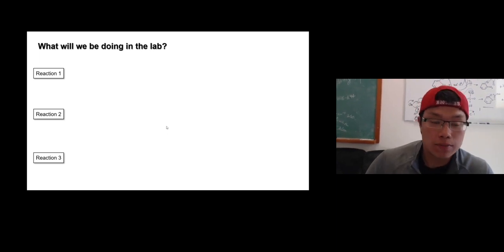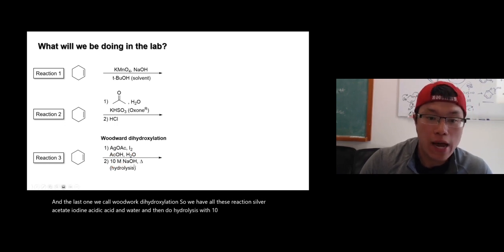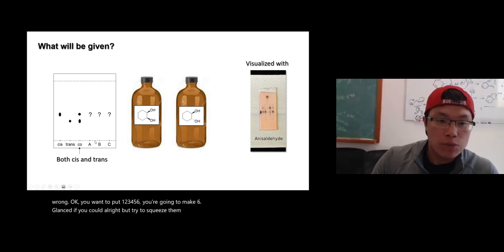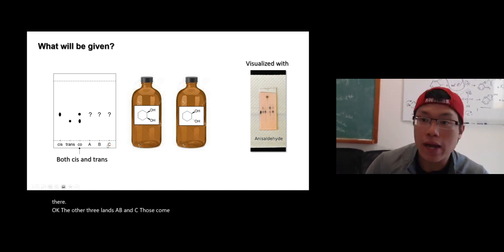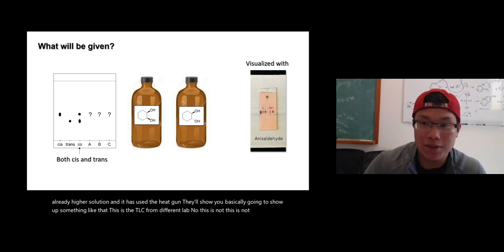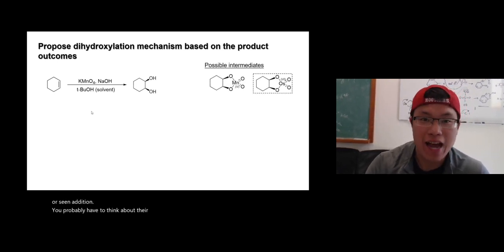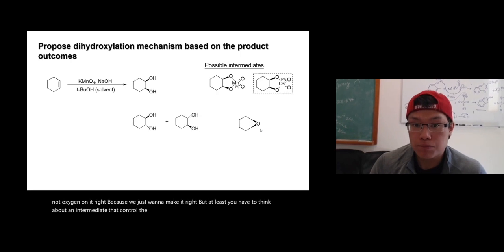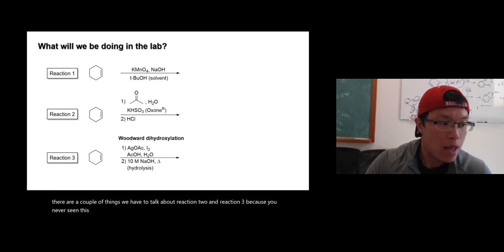Lab 7.5 - Lab This Week